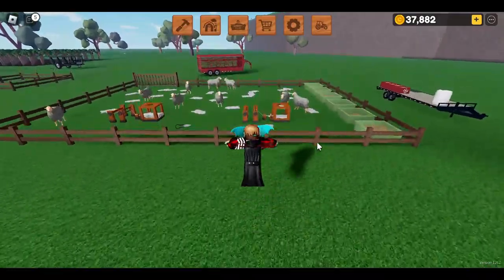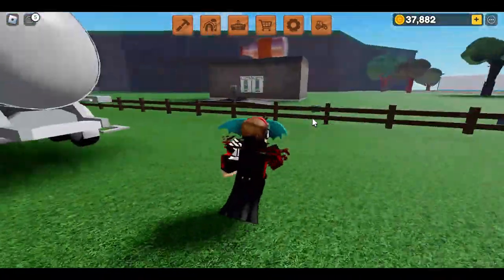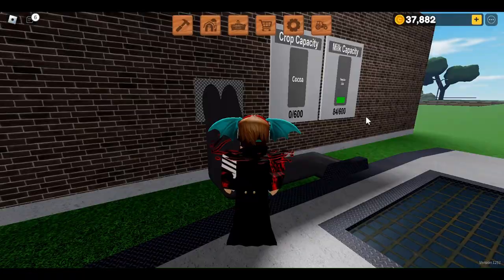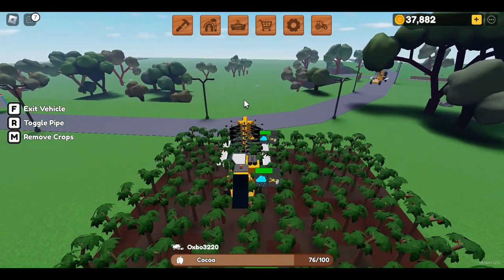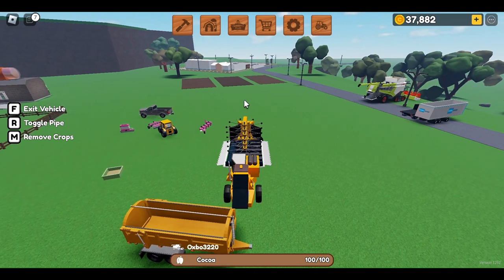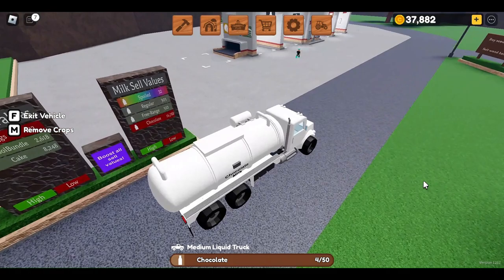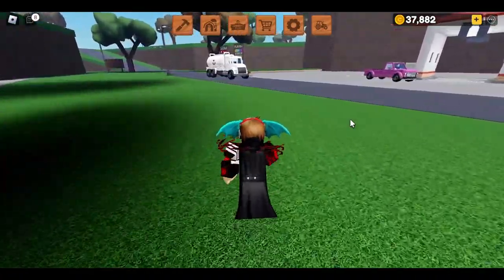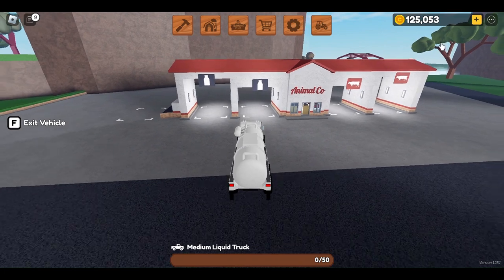Farming and Friends Cows and Chocolate milk showcase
Farming and Friends Cows and Chocolate milk showcase showing all the positives and negatives